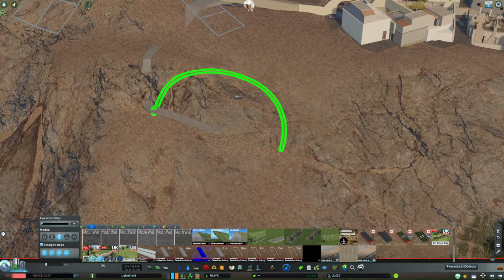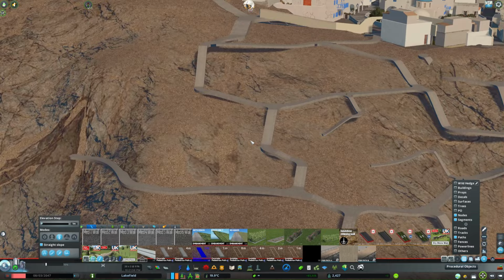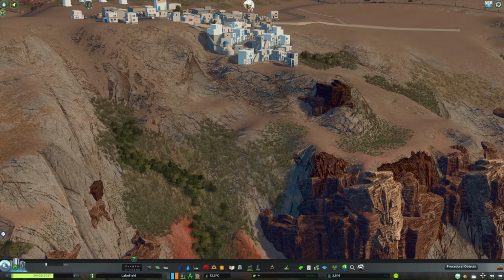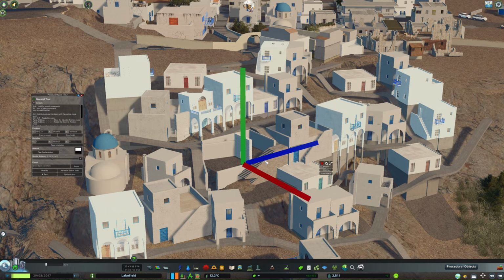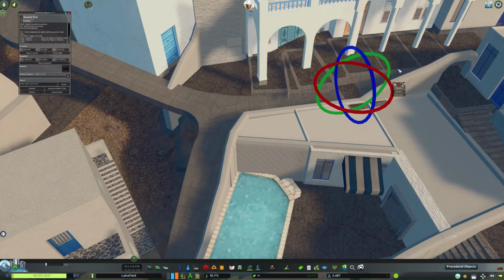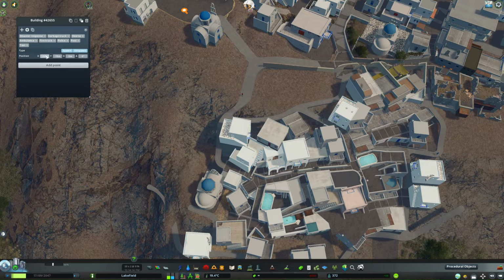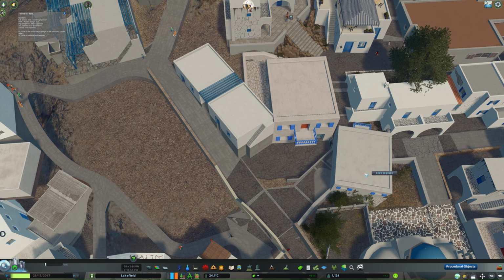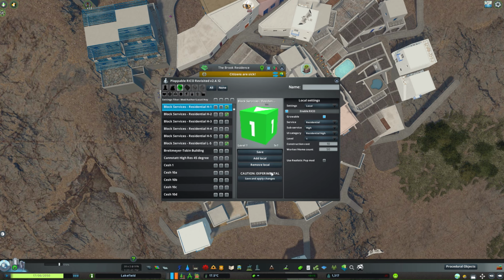Detailed Greek Town | Cities Skylines | Europe 37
I intend on creating a very detailed build and as such, I have used an extensive list of mods and assets. The idea is to build three distinct towns all linked with a train. Each town will represent something i.e Tourism, different counties etc..

I'm taking inspiration from the entire region of Europe but starting small with the  "Old Town" and eventually building into the first town, Gotsberg then onwards from there. We have completed a Cinque Terre, Italy - inspired town called Borgovino, a Spanish style town based on Ronda in Spain, a small UK styled fishing village and now we are building Oia on the Island of Santorini, Greece.

Check me out on Twitter for some sneaky stuff!
Map     - Midsomer6
                Levanti 2.0
                CoosBay by VecchioChristo
                Italian Coast